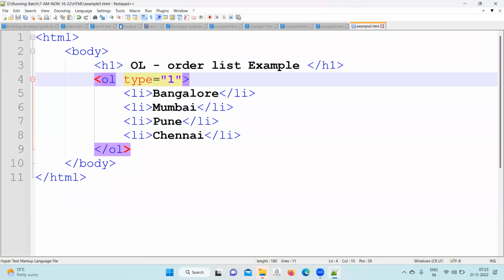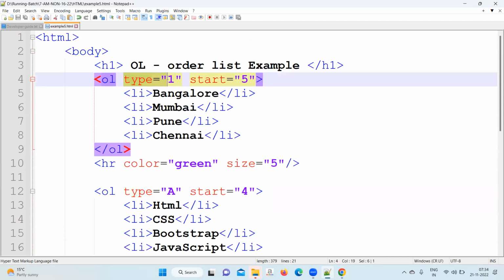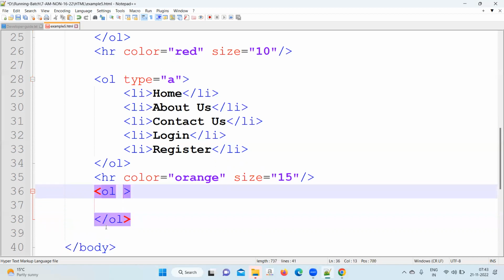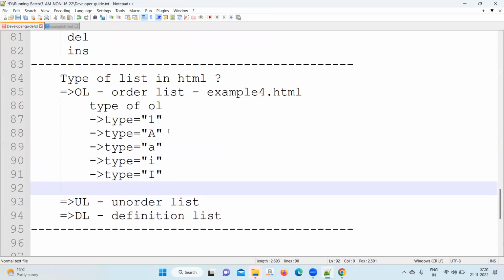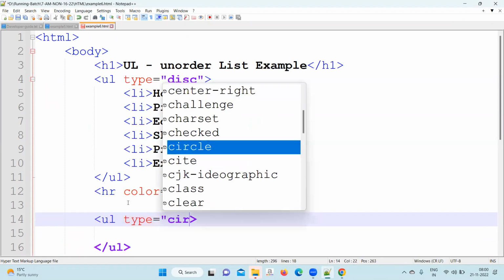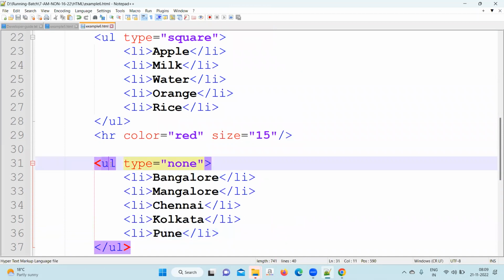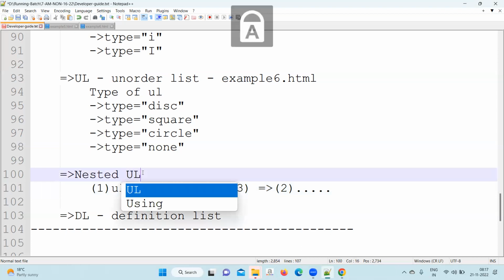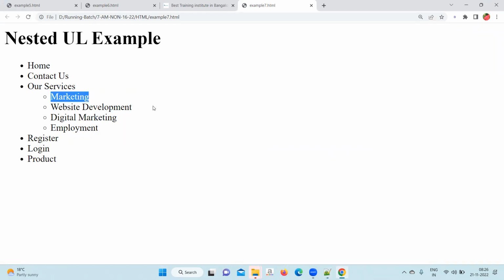HTML CLASS 3